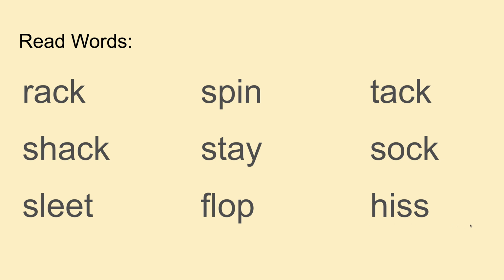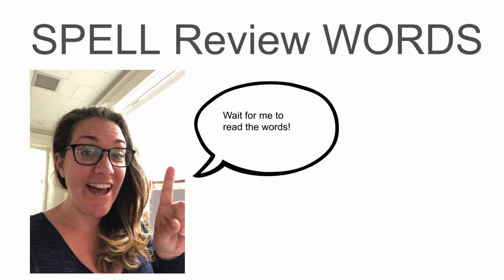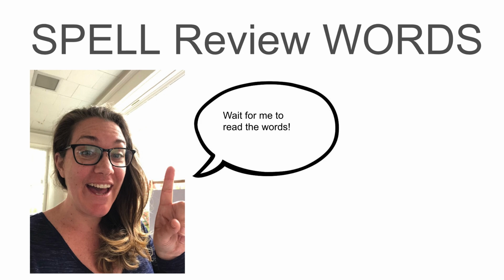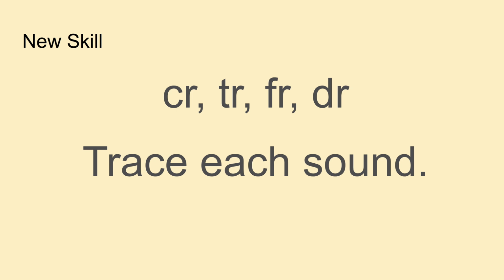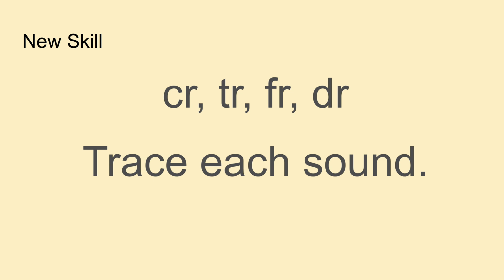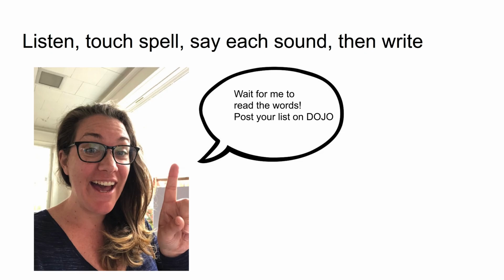4/6 Phonics Lesson R Blends